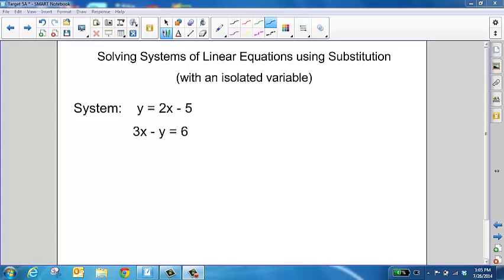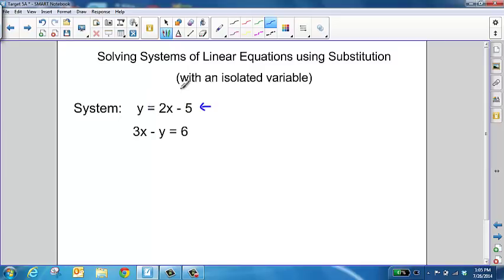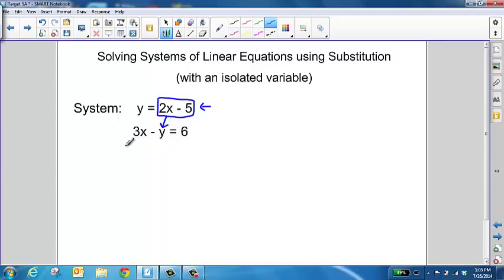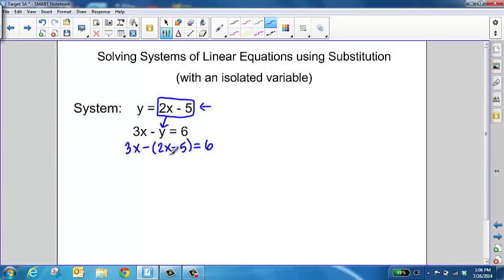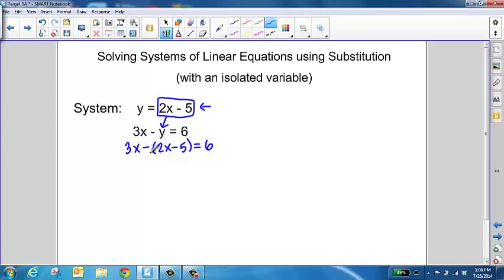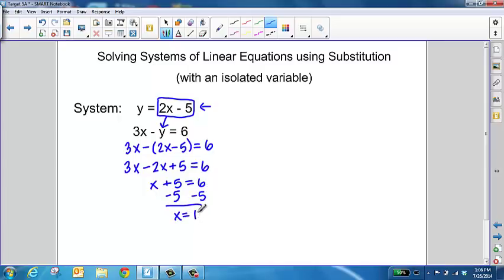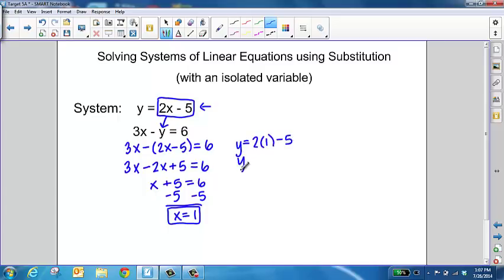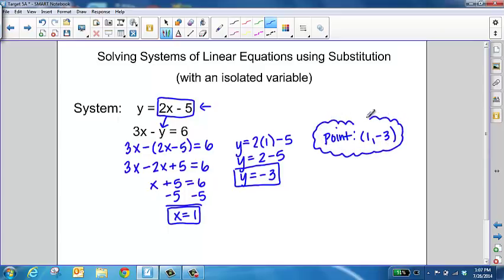Target 5A - Substitution Ex 1